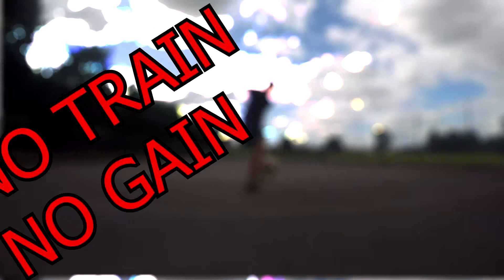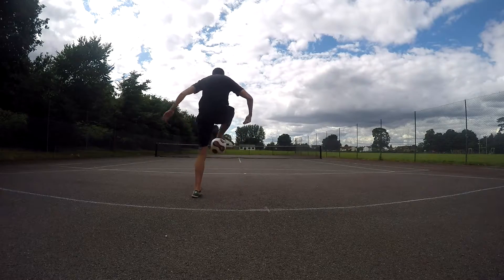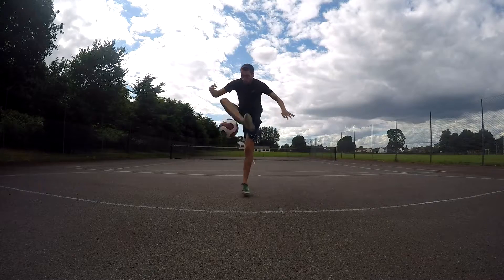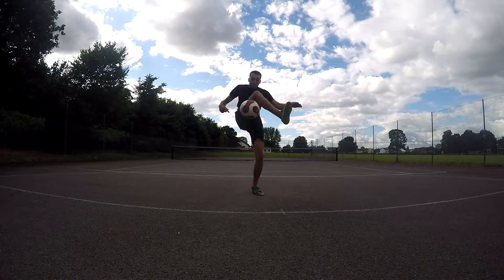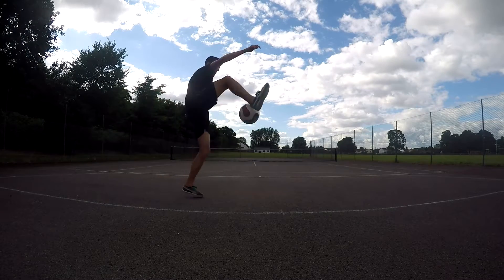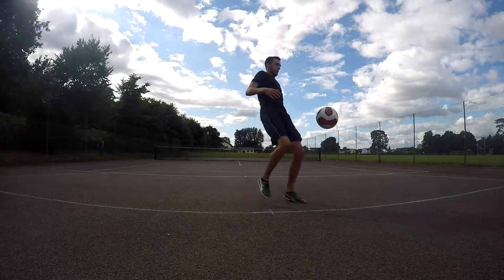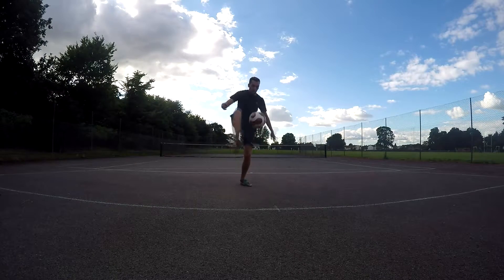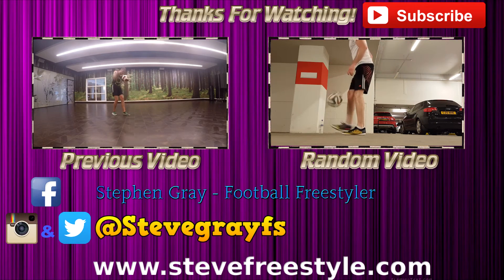No Train No Gain #41 | Outsides Outside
Hey guys, with my hip flexor injury a bit better I wanted to properly revisit all the outside type tricks that I haven't been able to train because of it. Enjoy!